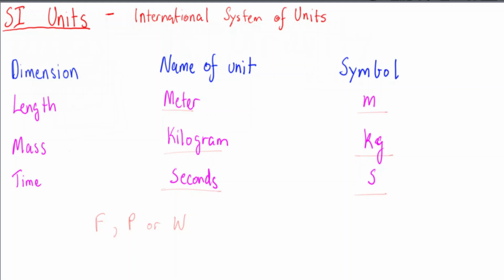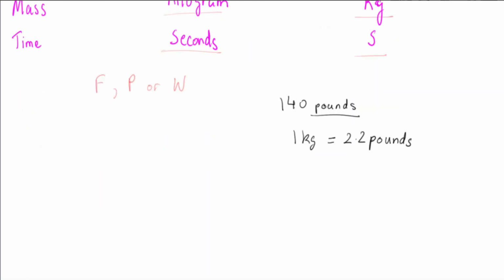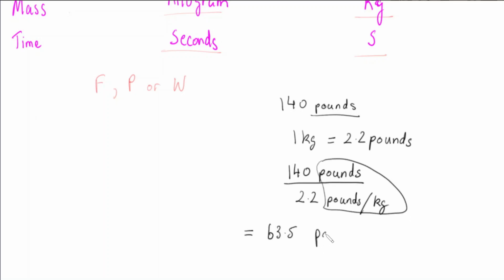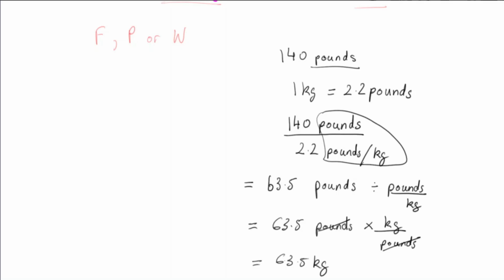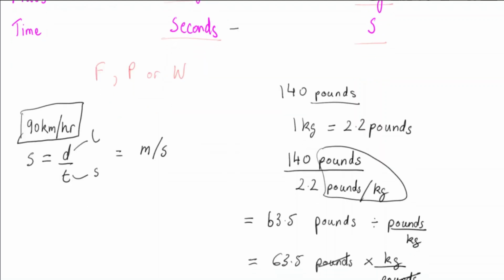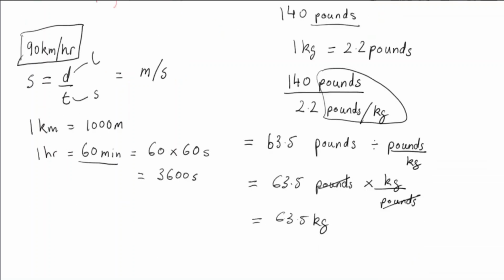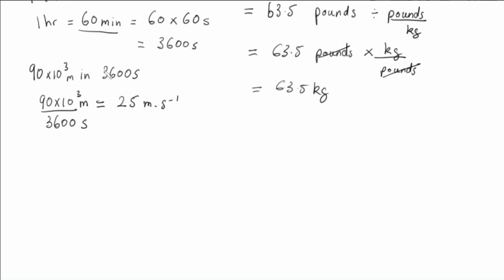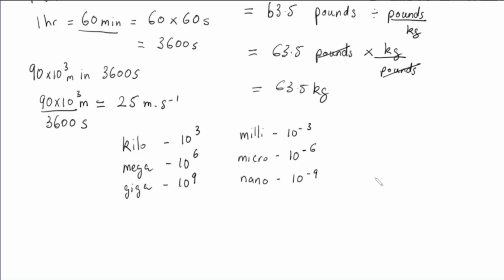SI Units, Prefixes and Dimensions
Physics Motion Lesson 1: In this video we'll take a look at the common SI Units, prefixes and dimensions we'll come across when dealing with motion.